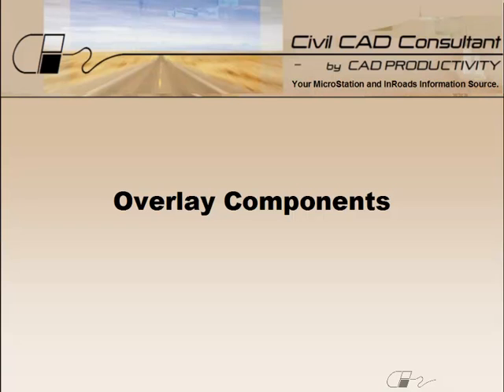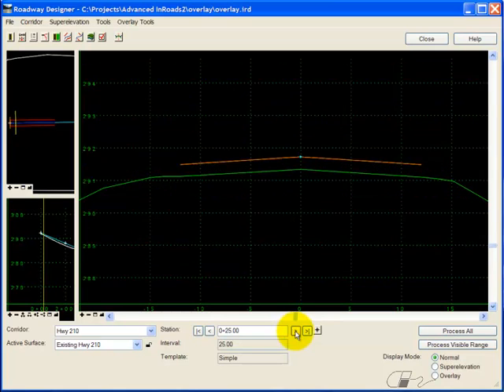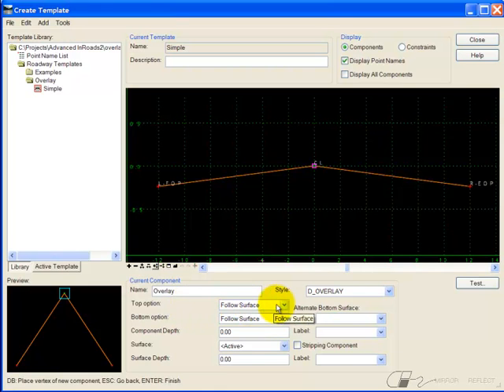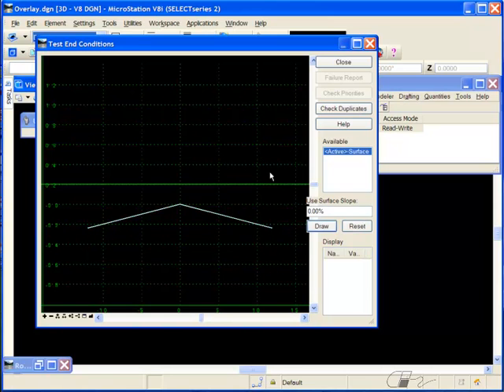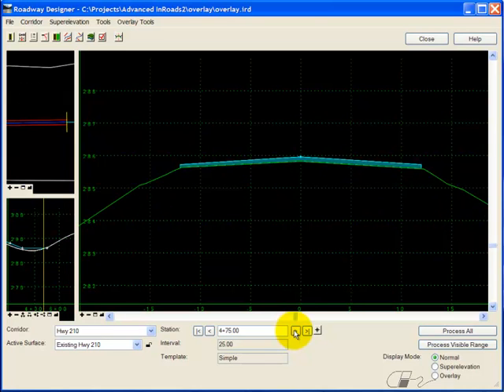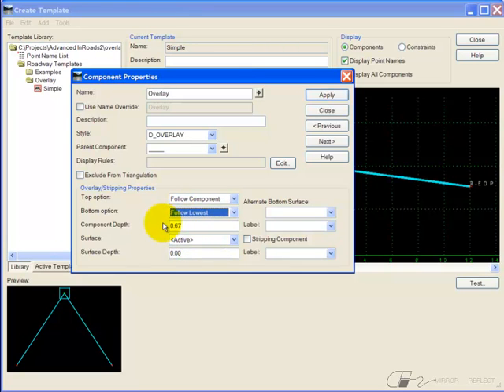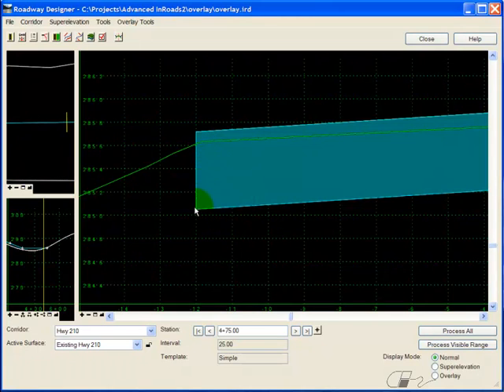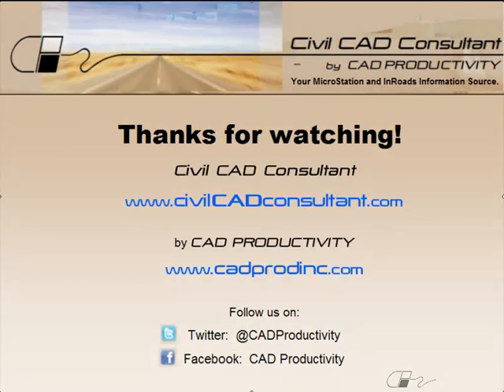InRoads Tip: Overlay Components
InRoads Tip for using Overlay Components in a Template. for more InRoads and MicroStation tips. for InRoads training guides and MicroStation training guides.